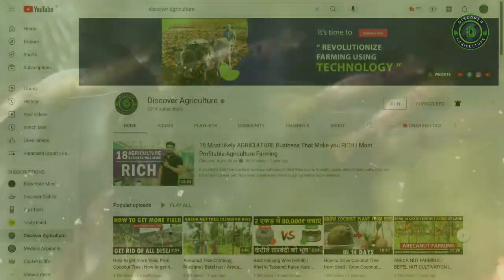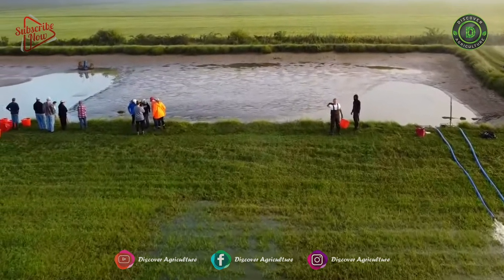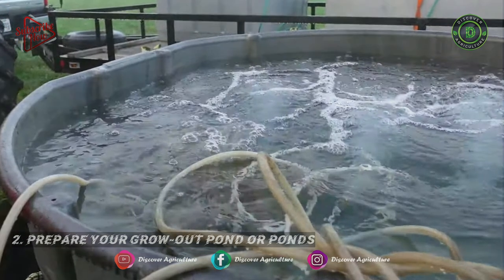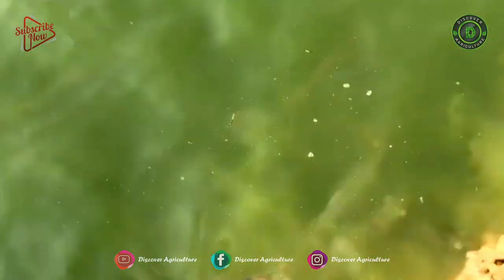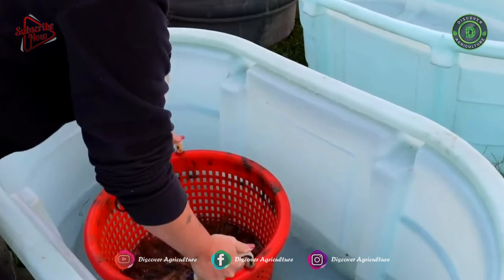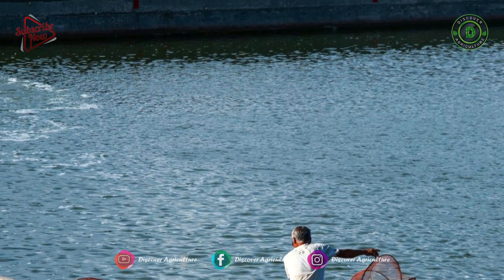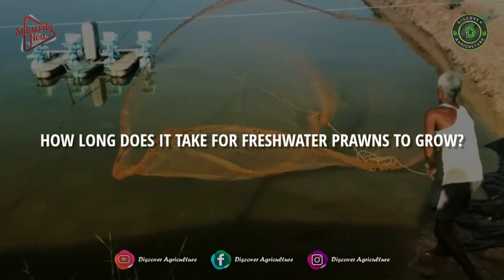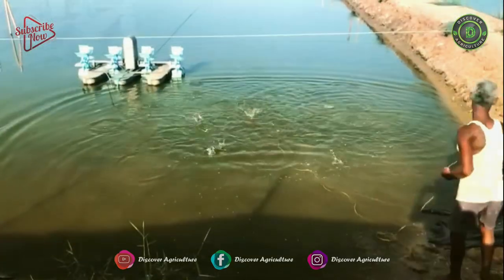Giant Freshwater PRAWN Farming | How to start Biggest Indoor SHRIMP Farming Business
The giant freshwater prawn or also known as Shrimp farming. A freshwater prawn farm is an aquaculture business designed to raise and produce freshwater prawns or shrimp for human consumption. Generally, shrimp harvesting takes about 7 to 8 months.

0:00 introduction | giant freshwater prawn farming
0:12 giant freshwater prawn/shrimp farming
0:39 how to start freshwater shrimp farming?
0:44 1. obtain proper permits or licenses
0:54 2. prepare your grow-out pond or ponds
1:36 3. purchase the best shrimp from a hatchery
1:51 4. acclimate the shrimp to their new environment
2:00 5. stock the first grow-out pond
2:23 6. feed the shrimp once they reach 5 grams
2:44 how long does it take for freshwater prawns to grow?